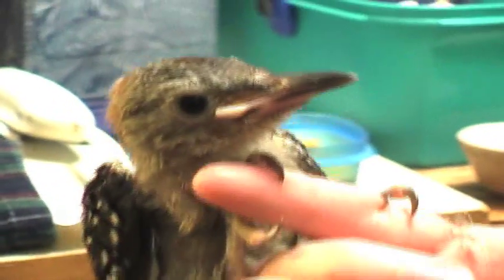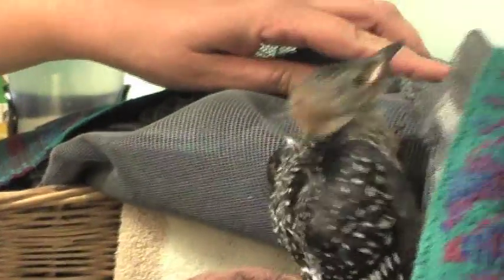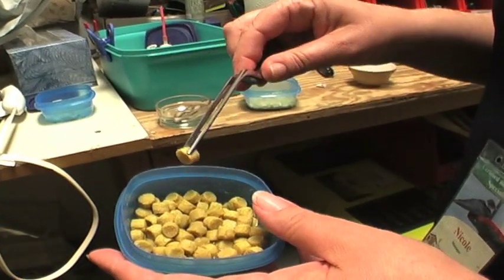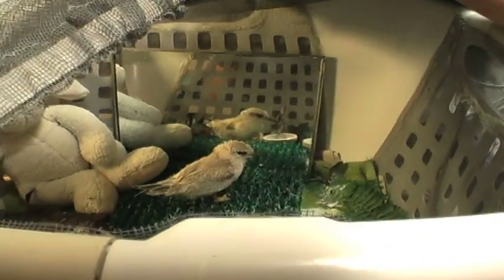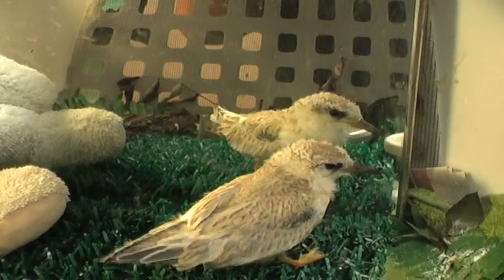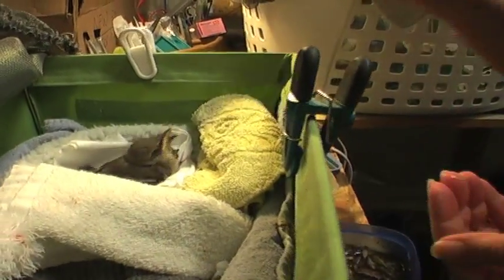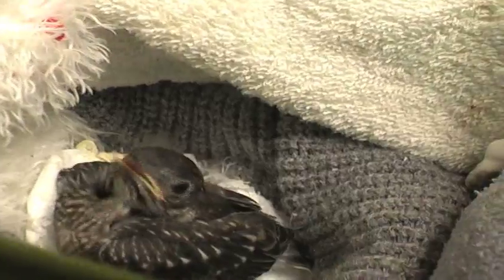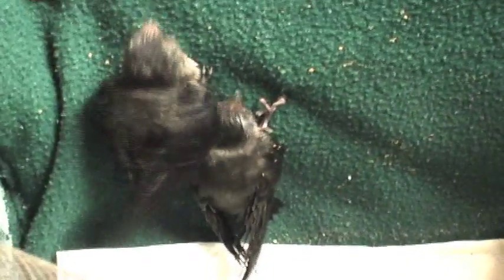Feeding & Take Care Wild Baby Bird ( woodpeckers,bluebirds,mocking bird, chimney swifts )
When the birds are ready, they're let go back into the Wild.  Nicole is one of the experienced rescuers, and here she takes care of different kinds of birds, from chimney swifts to bluebirds, woodpeckers ,mocking bird and more.

Recorded with Panasonic AG DVC 20 camcorder